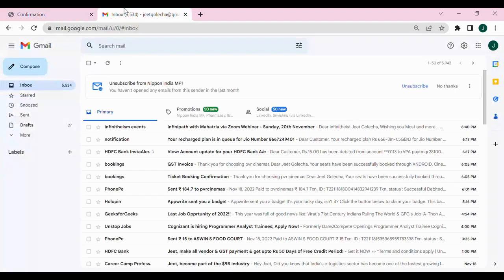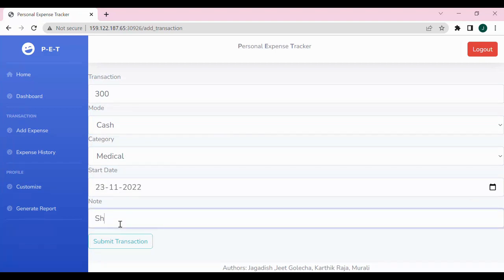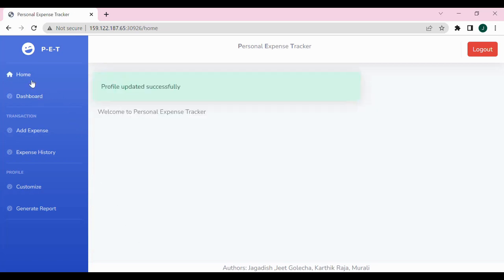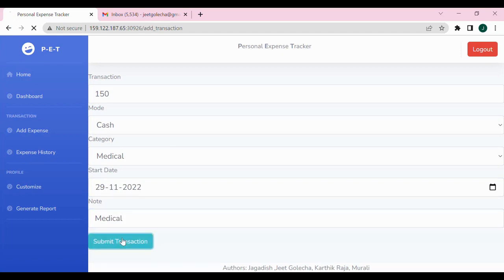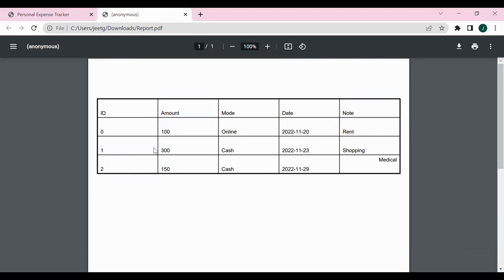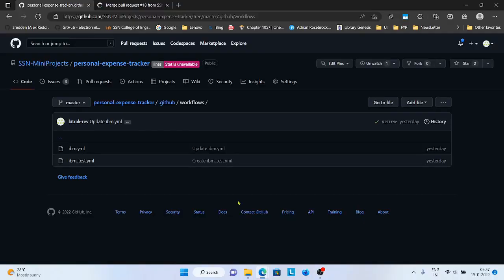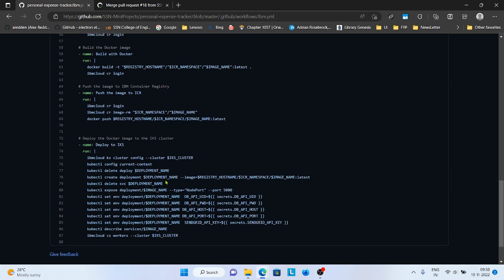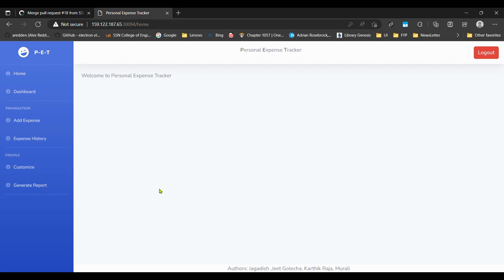PNT2022TMID53061 Personal Expense Tracker Application Team 6